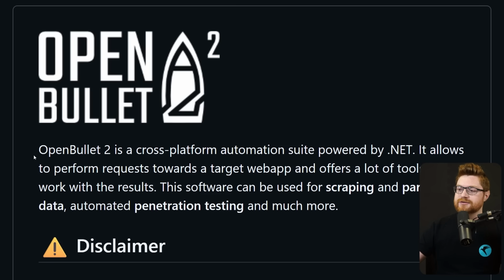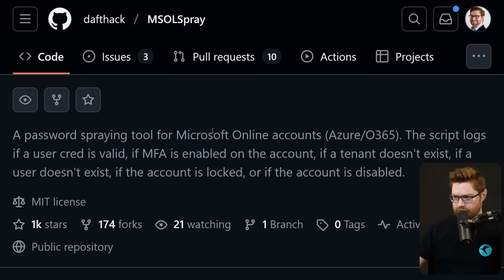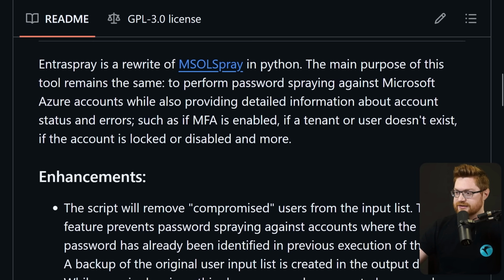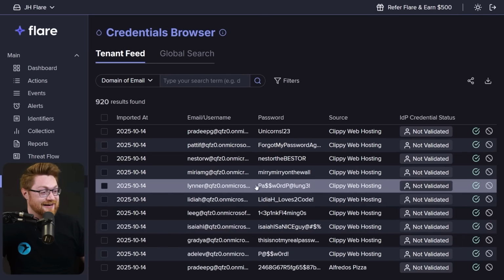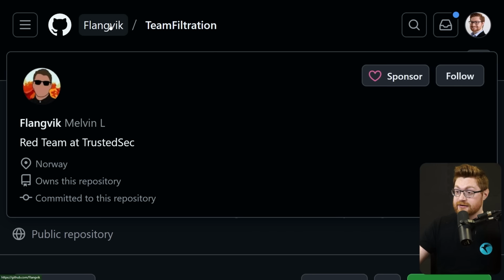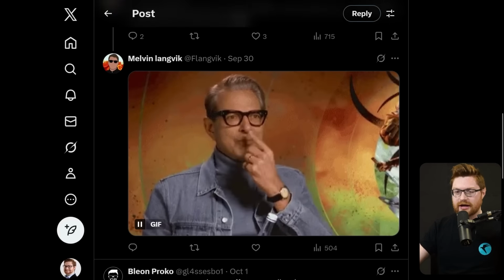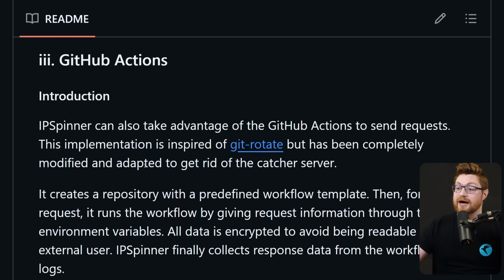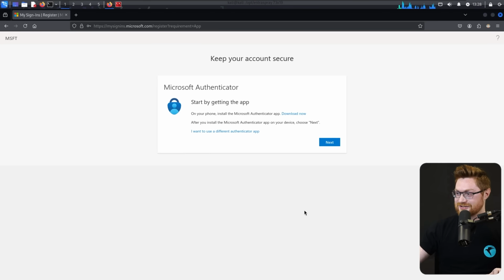Hackers Bruteforce Passwords to Microsoft Online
|| Get the new Entra ID integration for Identity Exposure Management to keep your business accounts protected with Flare!